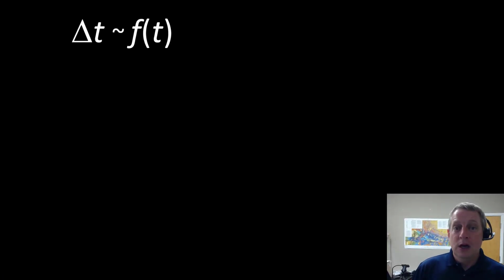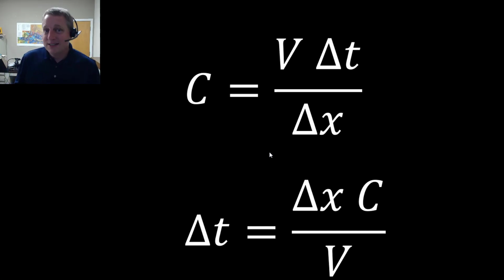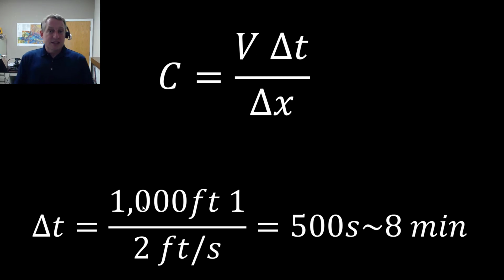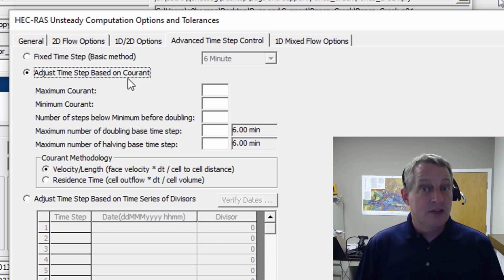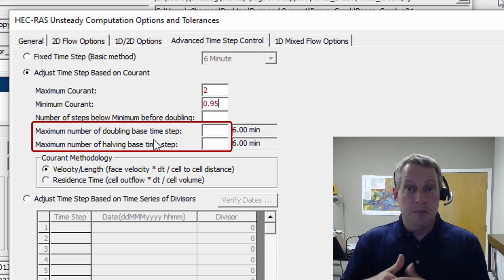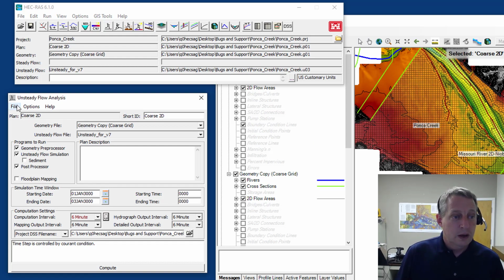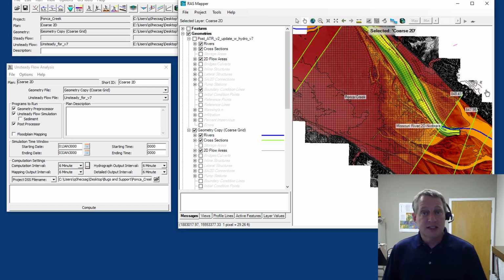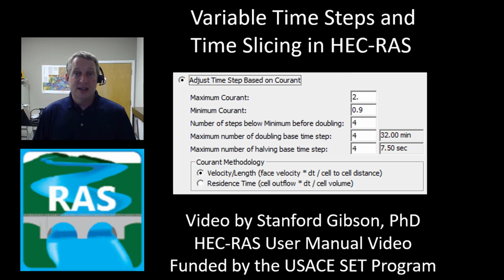Variable Time Steps and Time Slicing in HEC-RAS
It is often (very often) useful to subdivide time steps in time or space, using smaller time steps to resolve critical conditions in your unsteady 1D and/or 2D model.   You will often need a small time step during large flows or in small cells, but don't want to use that time step for all time/space.

There are two common approaches for subdividing time steps: adjustable time steps and time slicing.  The former subdivides time steps temporally, in response to they critical courant condition, the latter subdivides time steps spatially, applying different time steps to meshes with different resolutions.  Both are really valuable, and this video helps make sense of when to use which...and how.